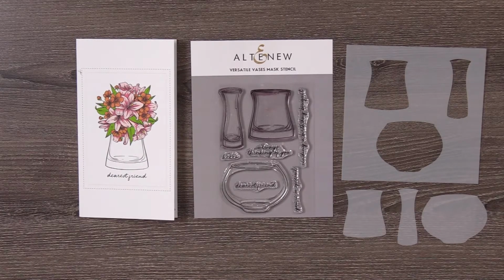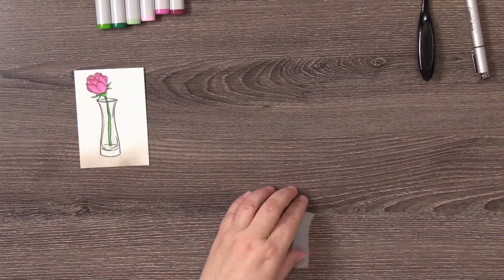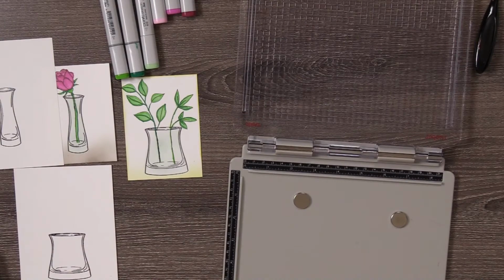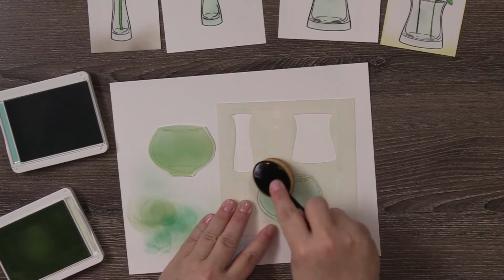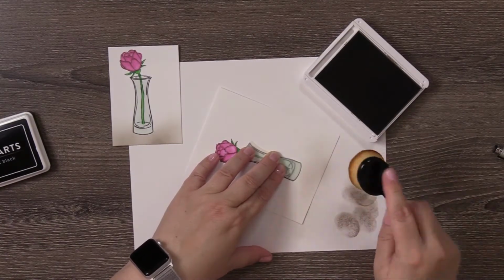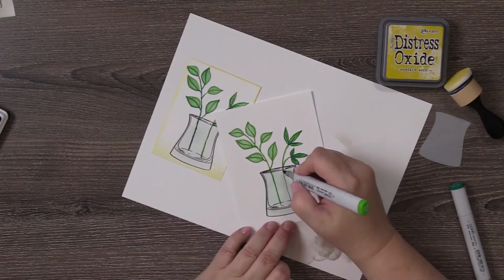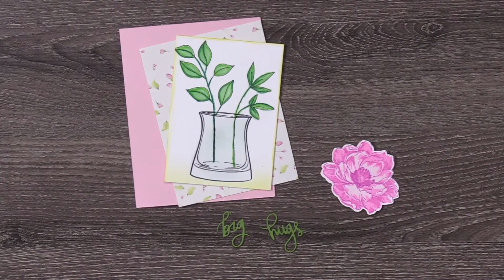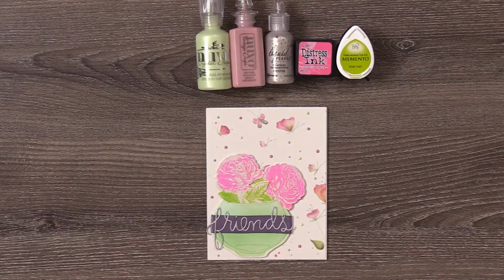Altenew Vases -- Floral Card Making Ideas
This video shows card ideas using Altenew Versatile Vases Stamp and Stencil Kit.

Please share your comments below.
-- Have you used these stamps?
-- Beside using flowers, are there other ideas you have for using this stamp set?

--Life Changing Blending Brushes

Card 1 -- Rose in the tall vase
-- Simon Says Stamp Delicate Flowers
-- Hero Arts Intense Black Ink
-- Color Philosophy Sea Glass
-- Stampin' Up Ink Gray Granite
-- Simon Says Stamp Love die
-- Nuvo drops
-- Copic Markers -- G12, G14, G16, RV52, RV55, R56

Card 2 -- Hugs
-- Ranger Distress Oxide Mustard Seed
-- Simon Says Stamp Big Hugs die
-- Nuvo drops
-- Ranger Liquid Pearls
-- Copic Markers -- G12, G14, G16
-- ModaScrap Let Your Soul Bloom 6 x 6 inch papers (Simon Says Stamp)

Card 3 -- Two flowers
-- Simon Says Stamp Friends die
-- Stampin' Up Soft Sea Foam Ink
-- Stampin Up Coastal Cabana
-- Anna Griffin® Treasury of Stamps and Dies Birthday and Congratulatory (purchased on HSN)
-- Nuvo drops
-- Purple ribbon (just something I can on hand)
-- Distressed Ink Picked Raspberry
-- Memento Ink Pear Tart